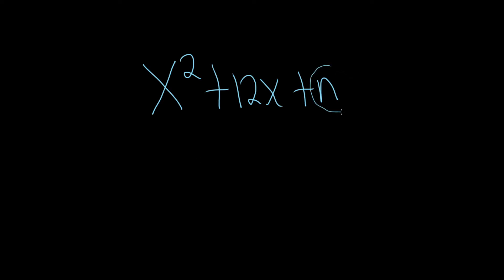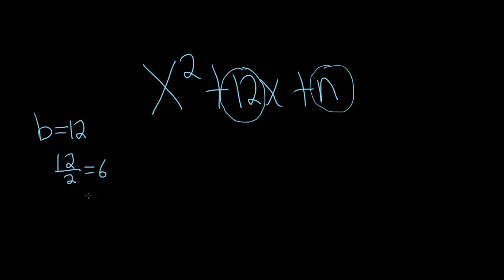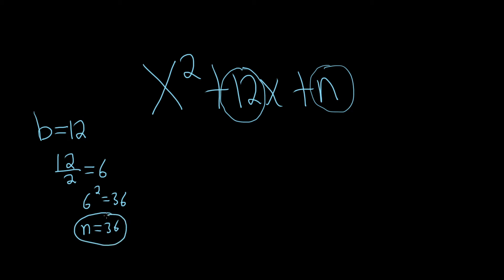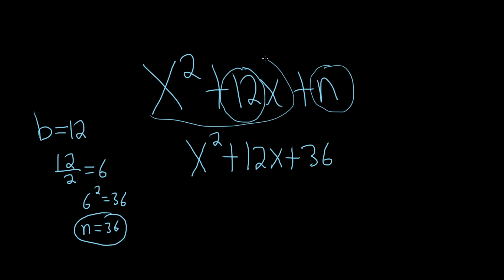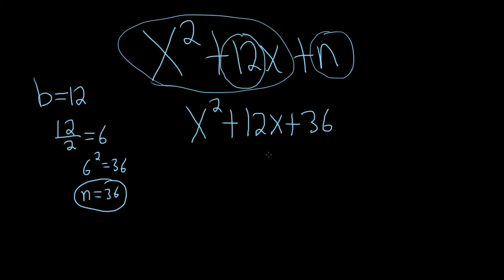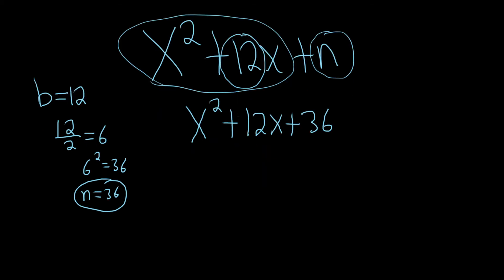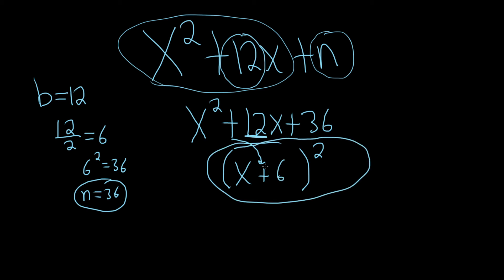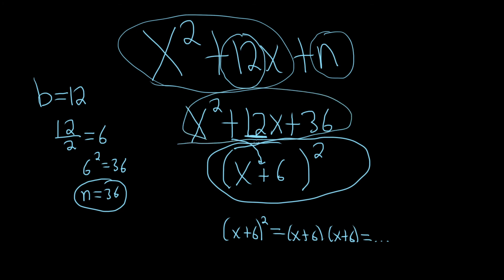Learn how to Find the Value of n that Makes the Binomial a Perfect Square Trinomial and Factor